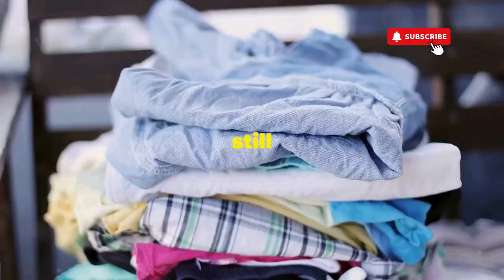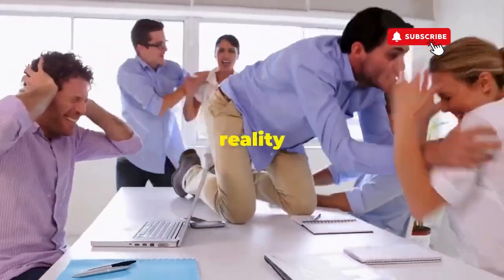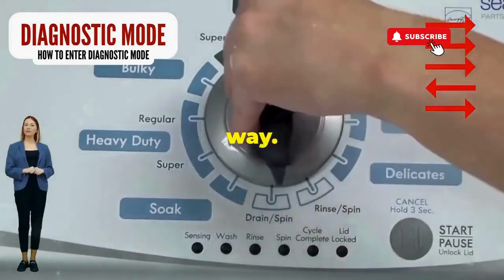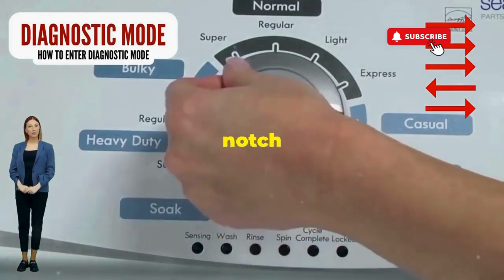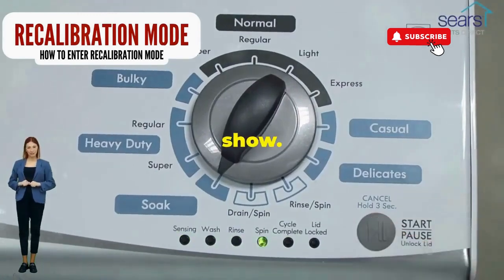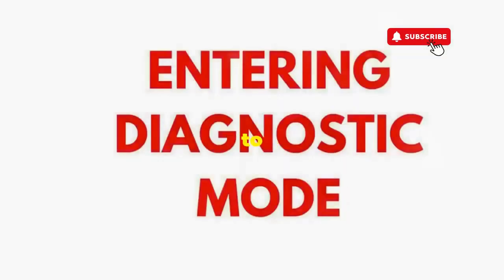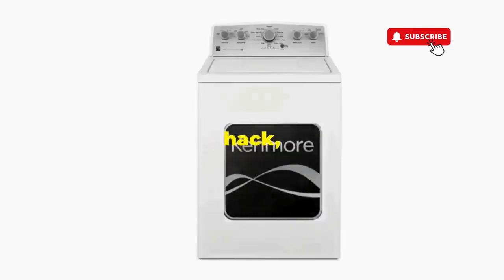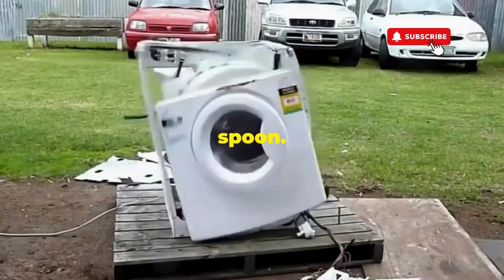What button do I push to reset my dishwasher